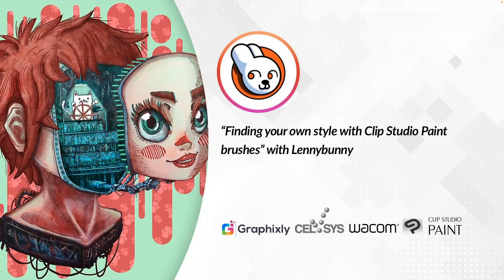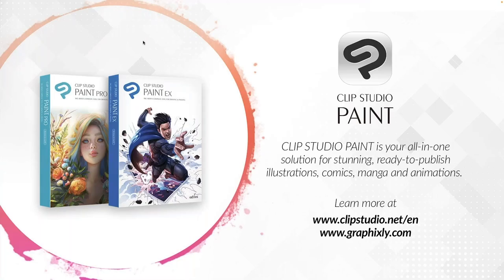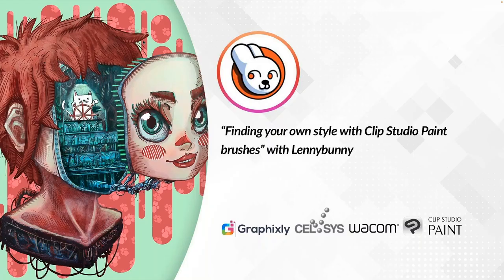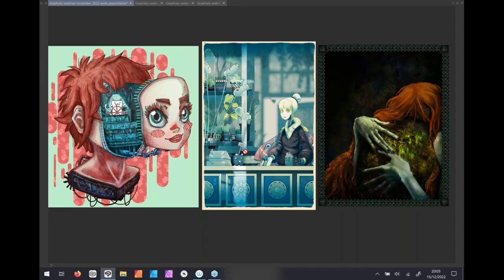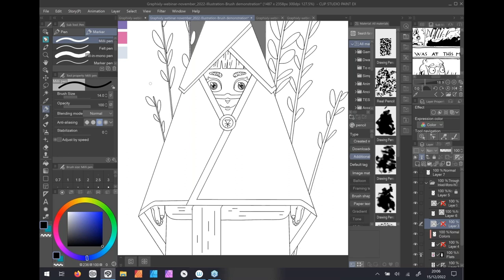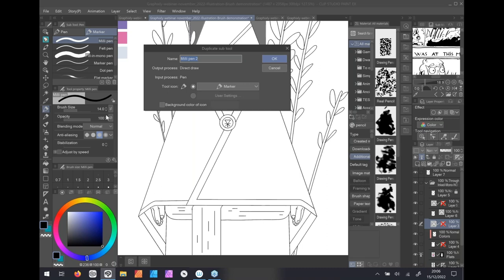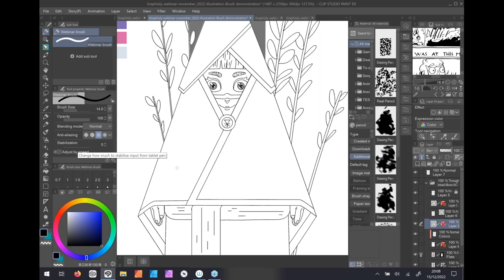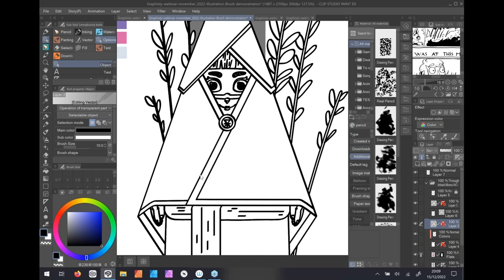Webinar 🇬🇧 – Finding your own style with Clip Studio Paint brushes with Lennybunny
Watch this webinar recording with artist Lennybunny. During this webinar you will learn how Clip Studio Paint brushes can help you finding your own style. Lenny will share tips and tricks from different brush types and how each of them will allow you to explore a variety of art expressions. Following the presentation, there will be a Q&A session.

Ludovico Serra AKA Lennybunny is a freelance illustrator and 3D artist. He creates and sells brushes using his deep knowledge in Clip Studio Paint. Lenny says he felt in love with the software from day one. He became an official Clip Studio Paint Expert in 2021.